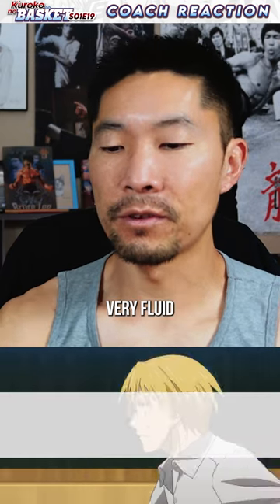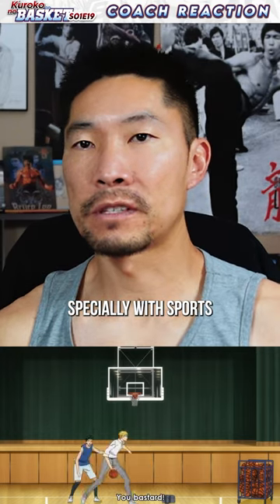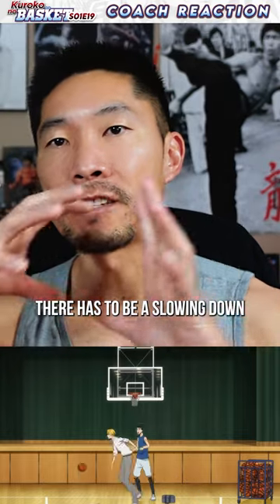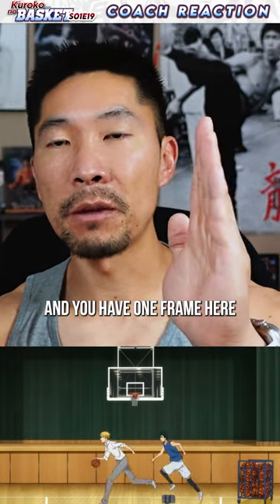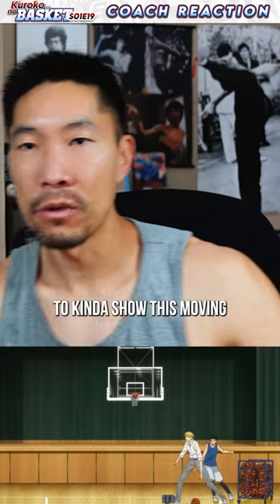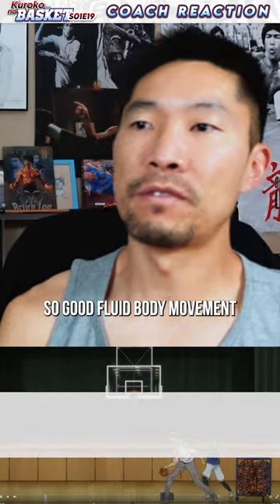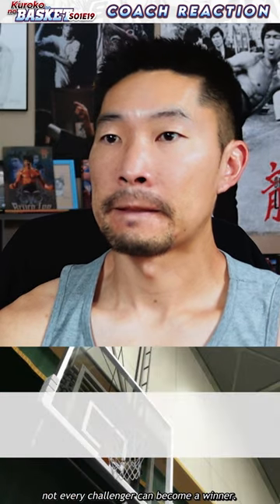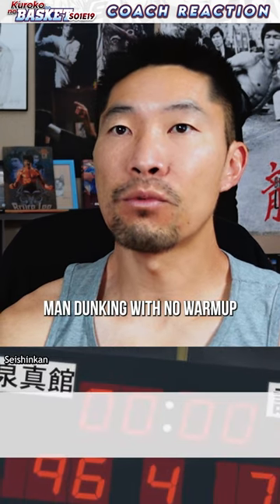Why This Kise vs Kasamatsu 1x1 animation is SO FLUID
🌸 Discount for Authentic Japanese Snacks🌸

🔥 Watch my Haikyuu!!
🔥 Watch my Haikyuu!!

FILMING EQUIPMENT
🎥 Microphone : Blue Yeti
🎥 Vlogging Camera : DJI Pocket 2